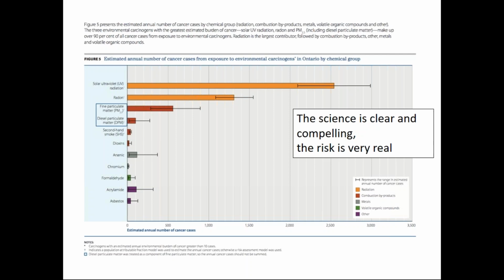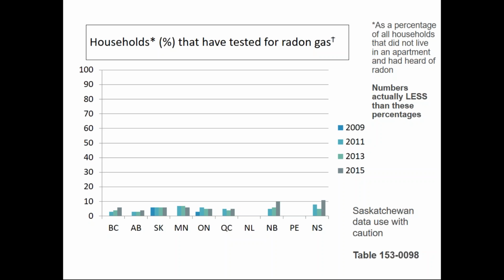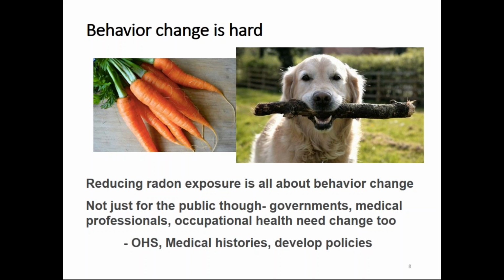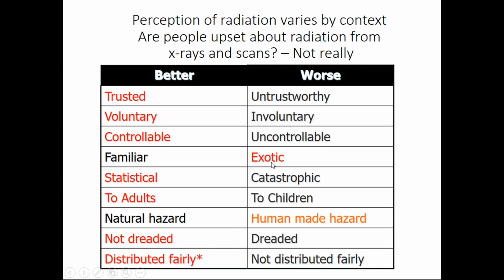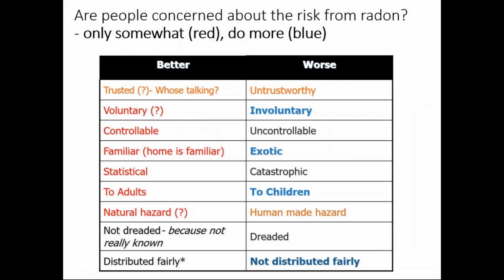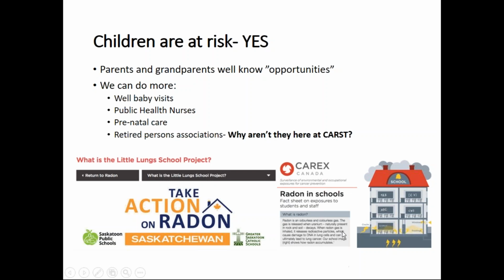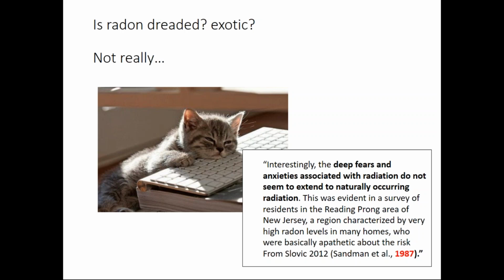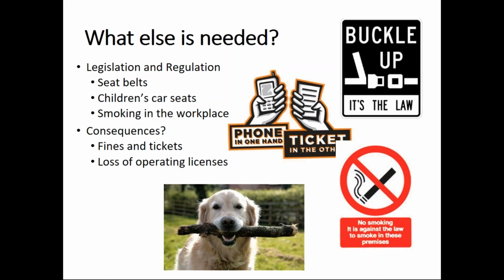CARST Webinar - Radon How do we Communicate the Risk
In this webinar, Professor Anne-Marie Nicol revisits her presentation from Banff 2017 to present fascinating research on how the risk presented by radon is perceived by the public, how this affects the actions they take (or don't take), and how this research might affect our approach to radon awareness as an industry.

An interesting mix of human psychology and public health; this webinar is sure to leave you with plenty of food for thought!